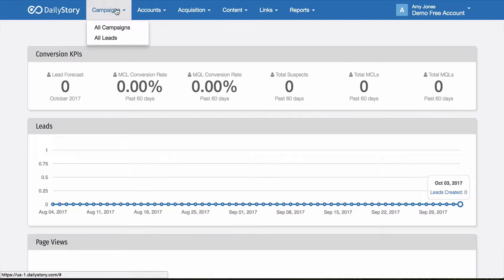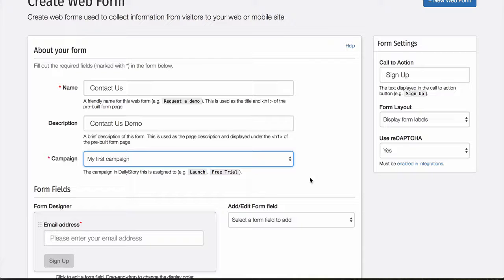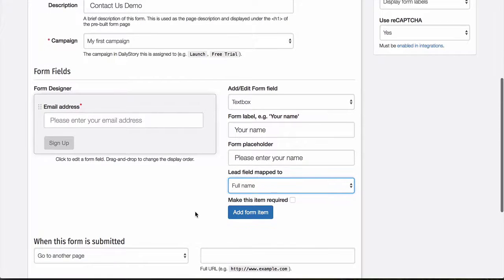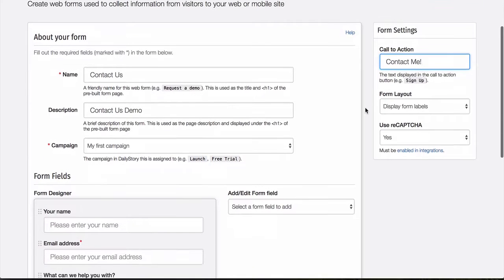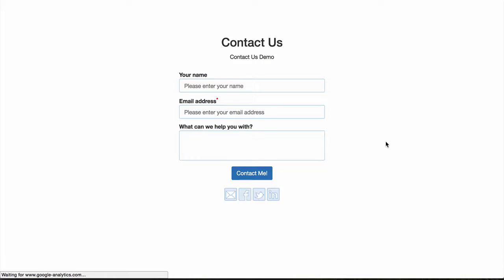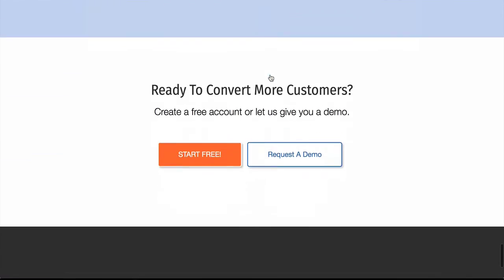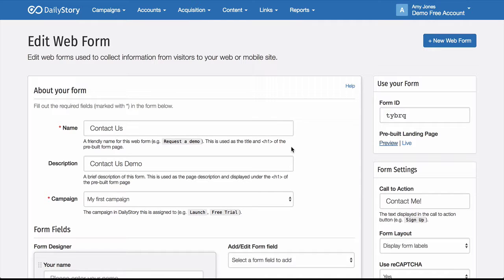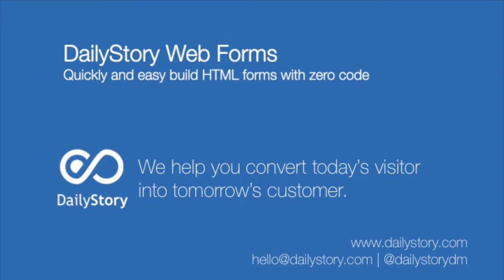DailyStory Web Forms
This video provides a brief introduction to DailyStory's web forms.

Web forms, also known as a lead capture form, is used to collect leads for your offers and nurture those leads through your marketing and sales funnel. This form is placed on various landing pages that are promoted throughout your marketing channels alongside offers to entice visitors to convert.

You should A/B test your lead capture forms routinely as well as ensure you have a proper campaign in place to manage the completed form. For example, once a lead capture form is completed, direct leads to a thank you page, send them a welcome email. Also, you can publish the lead into your customer relationship management system so your sales team can follow up.

This often requires many technologies, custom software, and a great deal of patience. And, if you want to make updates or changes, those typically take weeks and involve lots of people.

Not ideal for today’s fast-moving markets and customers.

DailyStory’s Customer Engagement Platform enables you to create and publish beautiful lead capture forms that are integrated with DailyStory.

Lead capture forms all work with DailyStory campaigns, workflow, and scoring. So you can go from idea to execution in a matter of minutes. Plus, there is no custom software development required.